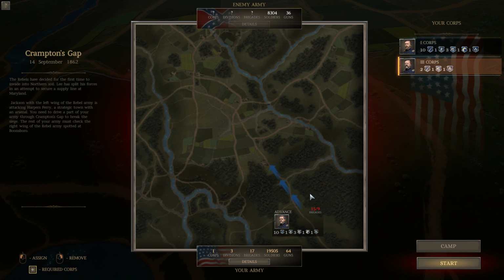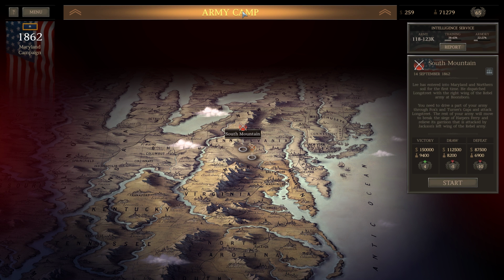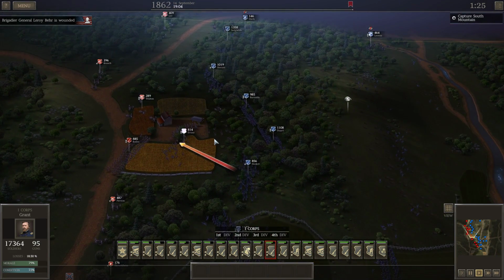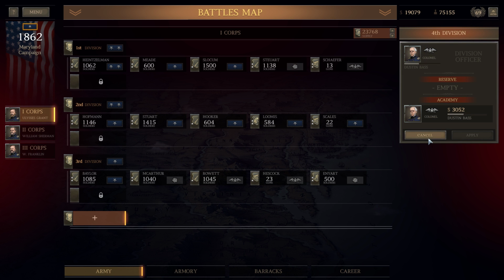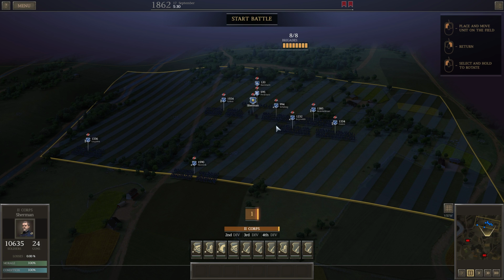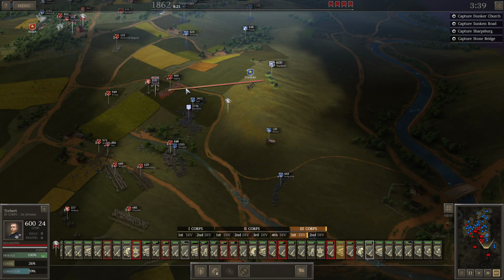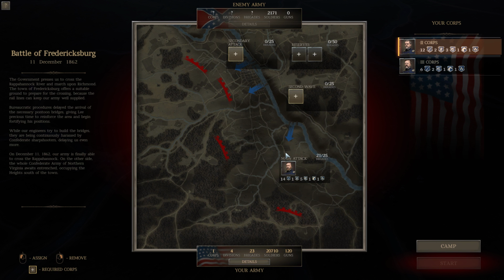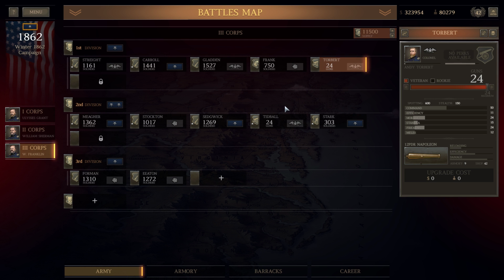Ultimate General: Civil War - Union Campaign Let's Play Part 7: Battle of Antietam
The Confederate army under Lee is outnumbered as Sharpsburg where they decide to make a stand.

"Ultimate General" "Ultimate General: Civil War" "Confederate" "Let's Play" "Playthrough" "Walkthrough" "Costin" "Serious Gaming" "Union"